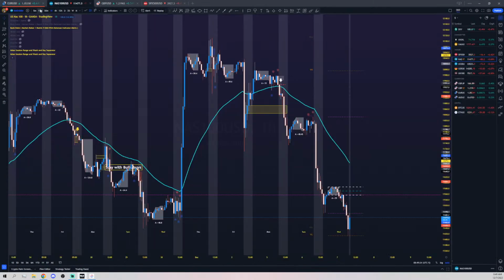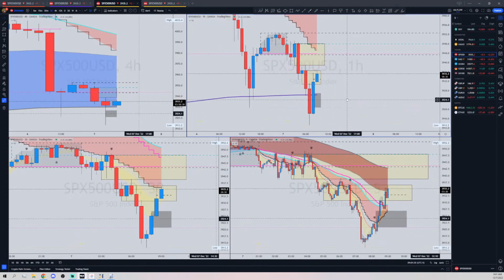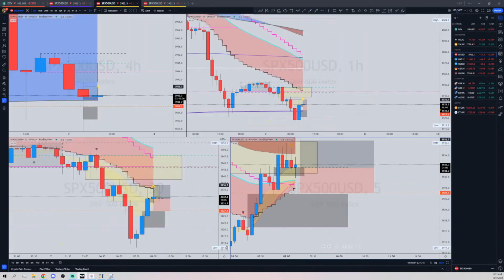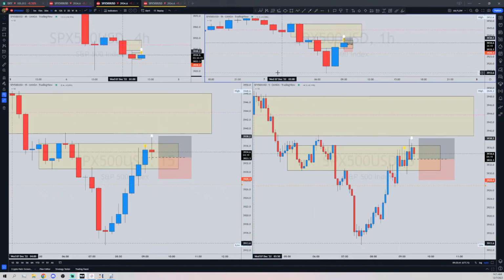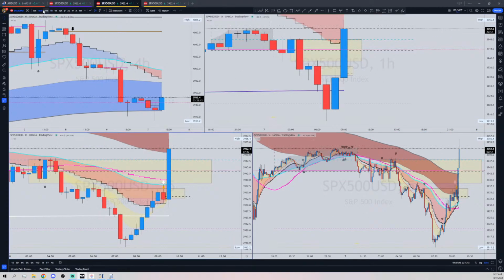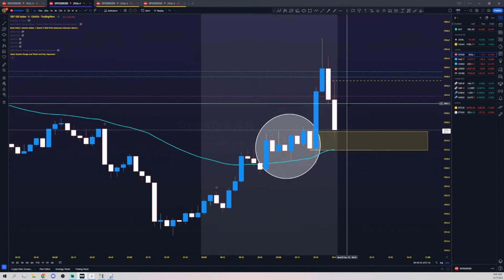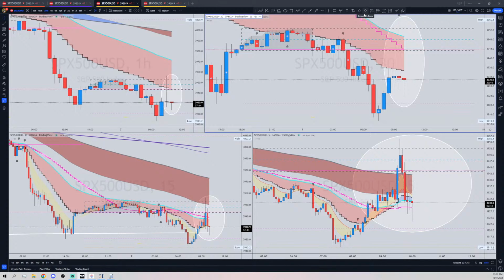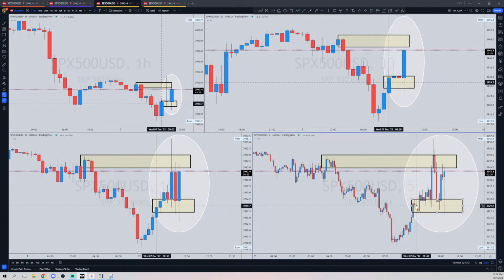*LIVE* Trading NY Session WED 12.7 | Pre Market & Open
Pre-market outlook

CHAPTERS
0:00 Into
My style of trading focuses on flowing with the trend, and patiently waiting for the story price reveals. Fibonacci, Price Action, and a mixture of Multi-Time Frame Confluence. The EMAs are used for a visual representation of price. Most importantly understanding the emotions of traders being cycled into the chart. The more ideas we can generate together, the more information we can spread to the trading community, LOVE & PEACE!
~T$